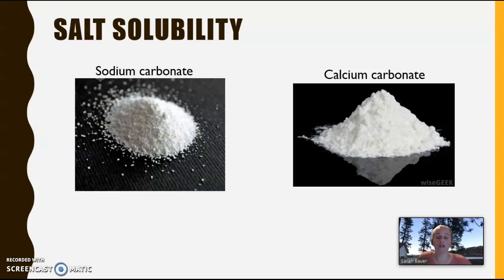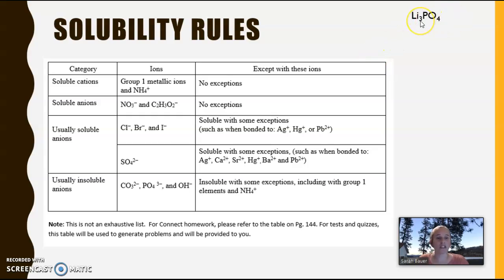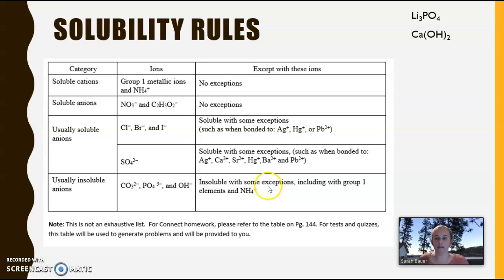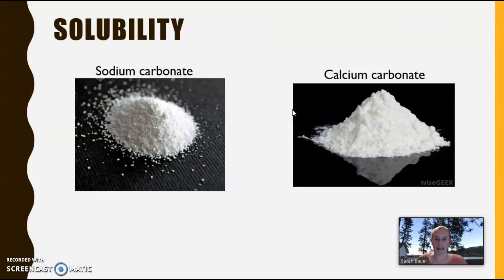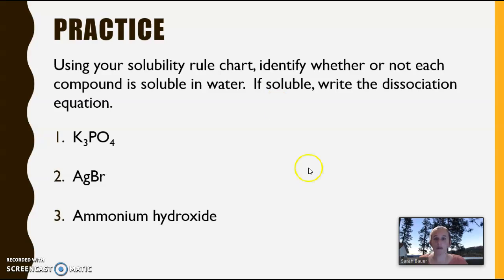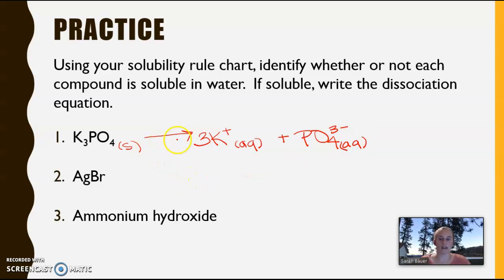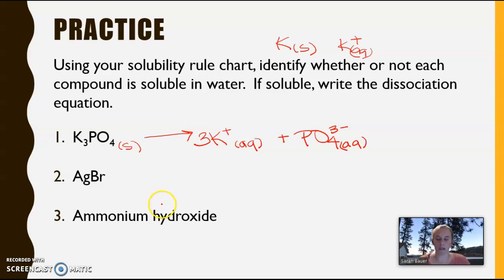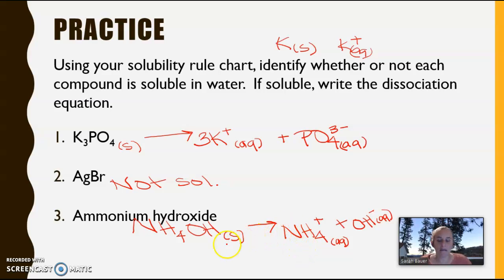Salt Solubility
Salt solubility rules and dissociation equations